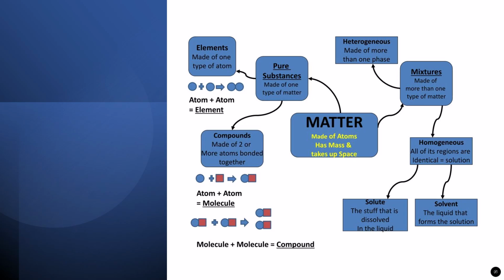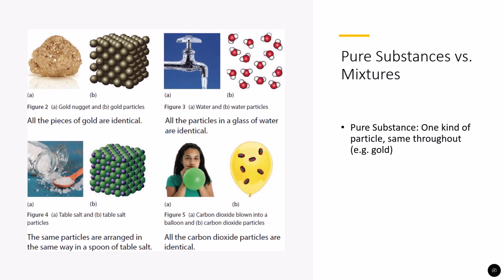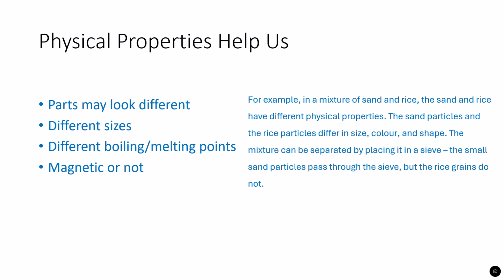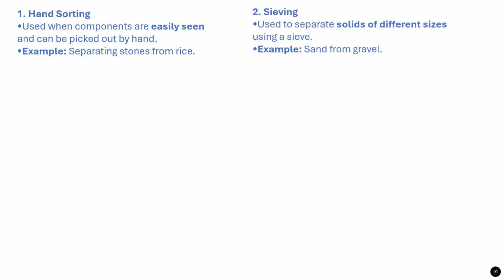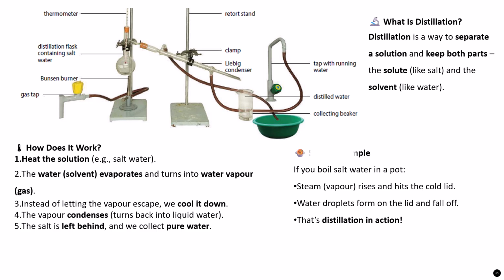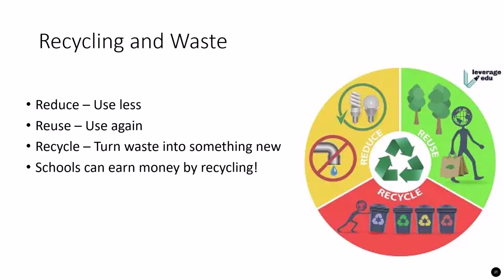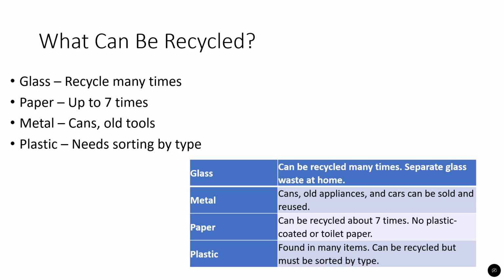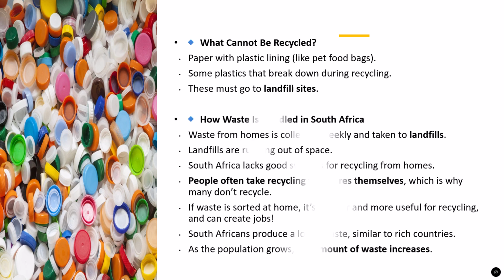Matter and Materials Mixtures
Term 2 - Matter and Materials - Mixtures - Grade 7